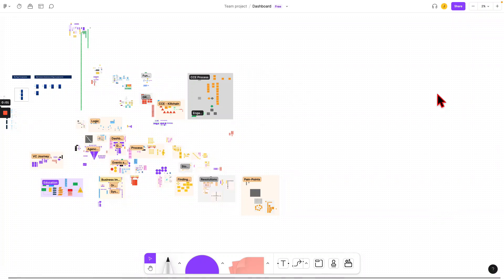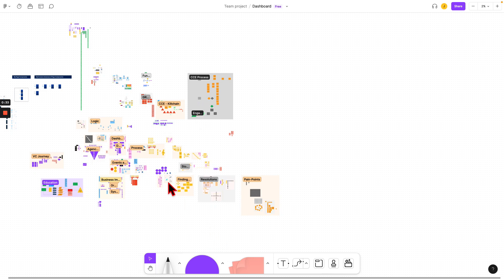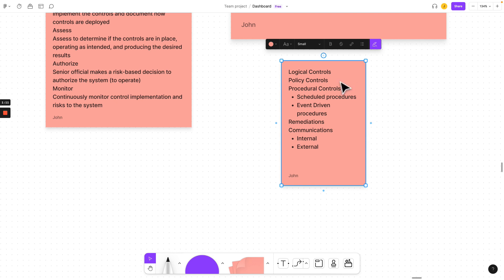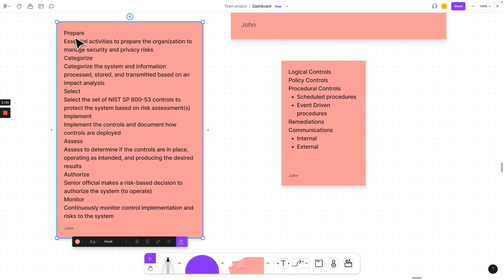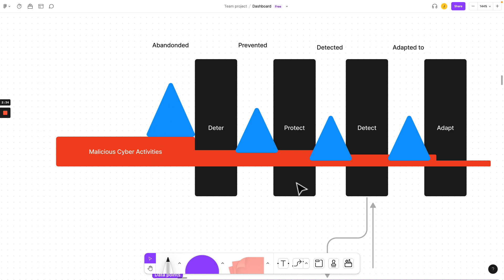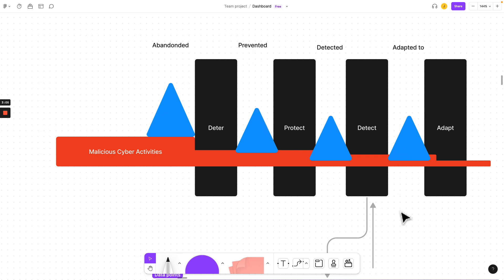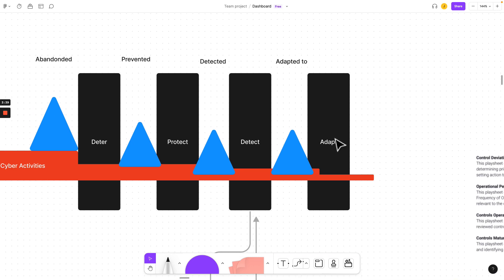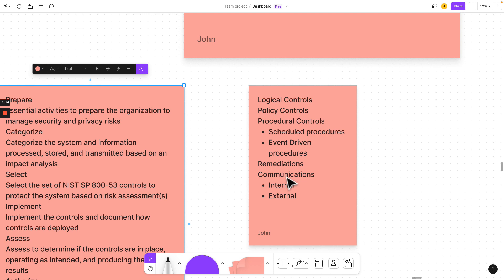Building information security Controls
Welcome to this informative video on Logical, Policy, and Procedural Controls in IT. In this video, we'll cover everything you need to know about these essential components of a robust IT security system.

You'll learn about Logical Controls such as firewalls and encryption, Policy Controls including access policies and user permissions, and Procedural Controls like Scheduled procedures and Event-Driven procedures. We'll also touch on Remediations, Communications, both Internal and External, and how they play a vital role in maintaining the security of your IT infrastructure.

Whether you're a beginner or a seasoned IT professional, this video is a must-watch for anyone who wants to understand the fundamental concepts of IT security. So, sit back, grab a cup of coffee, and let's dive into the world of Logical, Policy, and Procedural Controls.